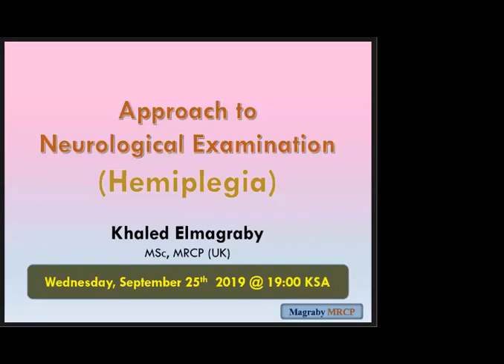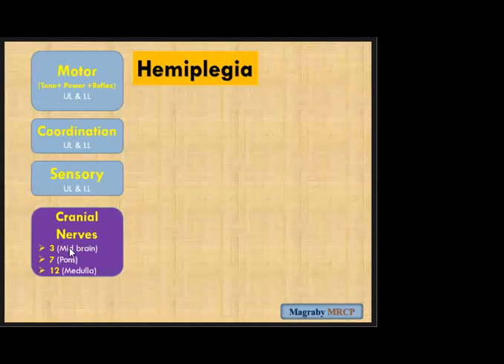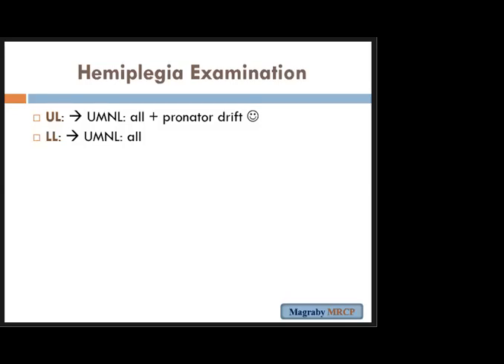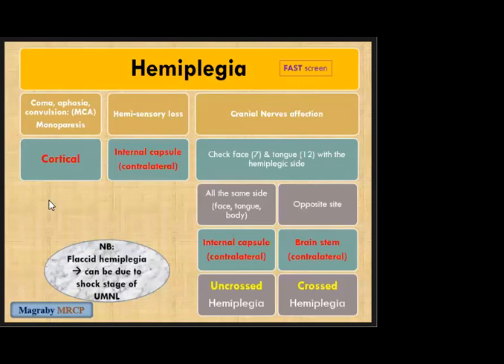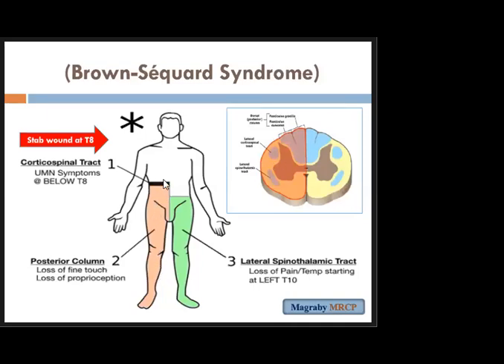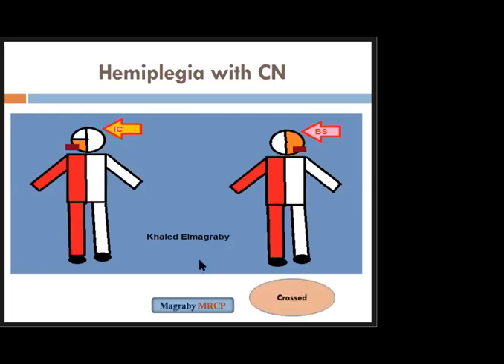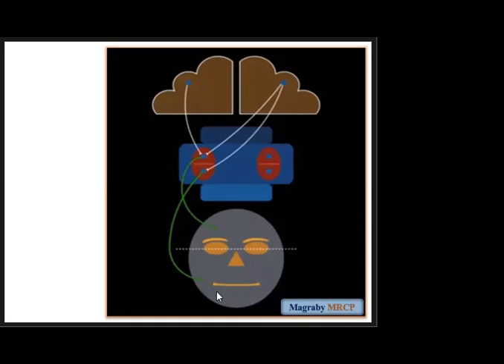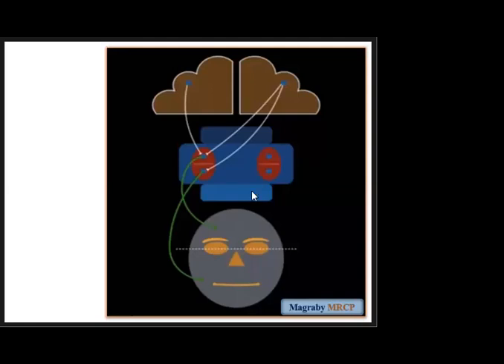Neurology Examination MRCP PACES (Lecture 8) (Hemiplegia part 1)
Neurology Examination
MRCP PACES
Magraby Medical Academy
Khaled Elmagraby